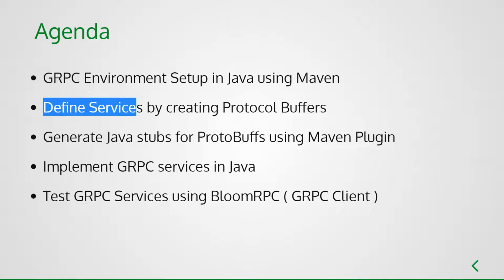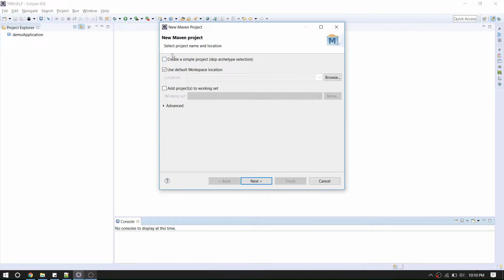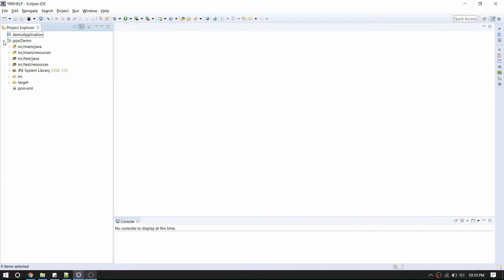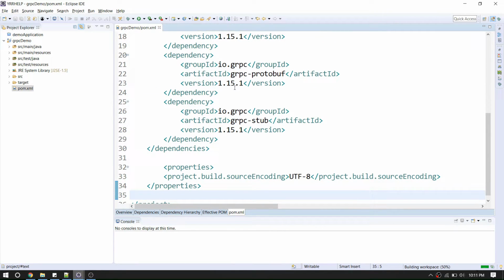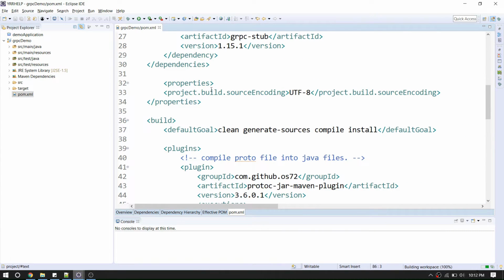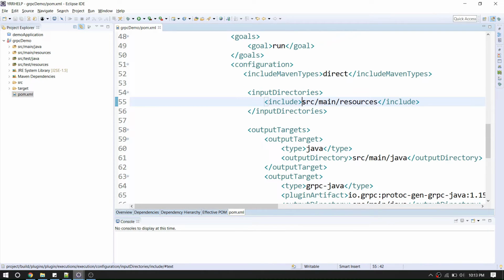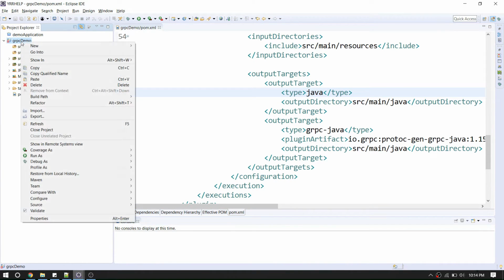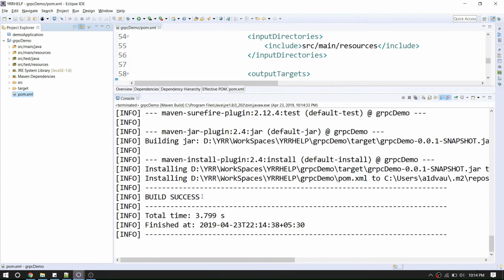GRPC Project Setup in Java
In this Video, I explained how to do a basic grpc project setup in java using eclipse and maven.  i have listed all the dependencies and plugins required for environment setup. how to generate java client and server stubs from protobuff using protoc plugin.